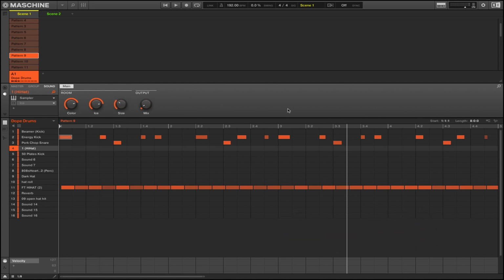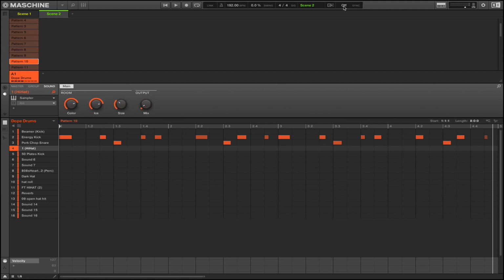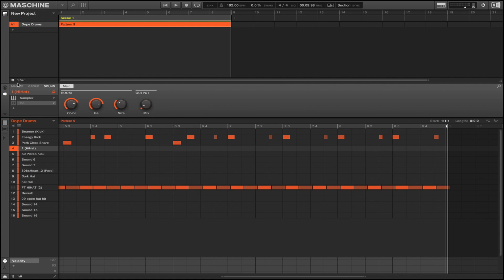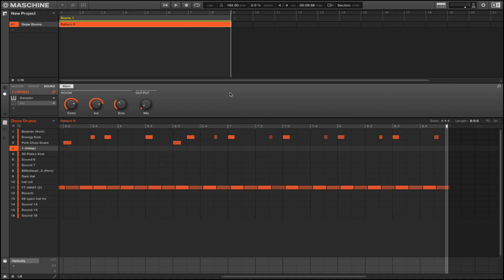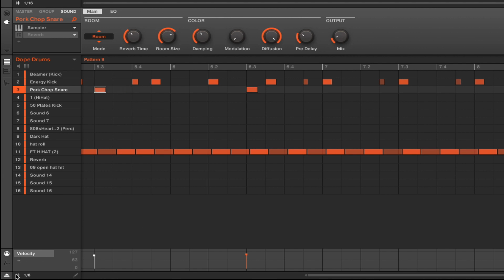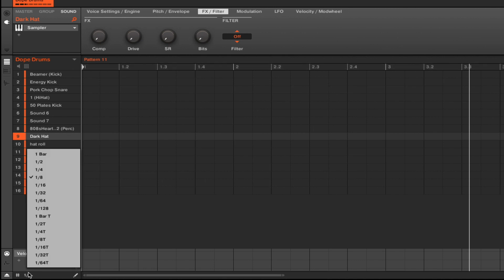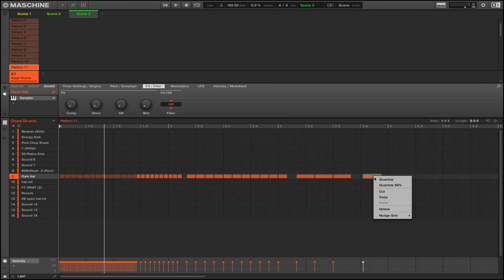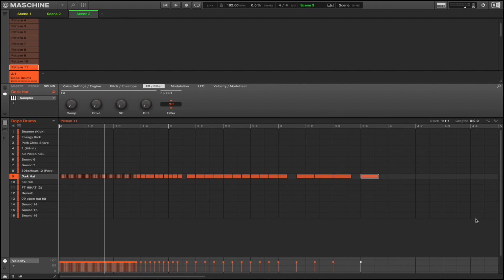Maschine Tutorial - Understanding Grids in Maschine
Welcome back to another Maschine tutorial where we explorer the three different Grids in Maschine. One is for Live performance and the other two is used for arrangement as well as a step grid for programing your sounds. This tutorial is designed to give you some basic knowledge to having your beats in time. Grids are useful to give you a reference point when programming your music You don't necessarily have to have everything slammed to the grid. Give you music some life by using the Grid nudge feature.

NATIVE INSTRUMENTS (PRODUCT PURCHASES)

- Maschine MK3 Dinamo Limited Edition

More Music